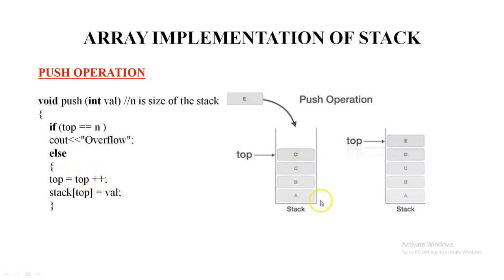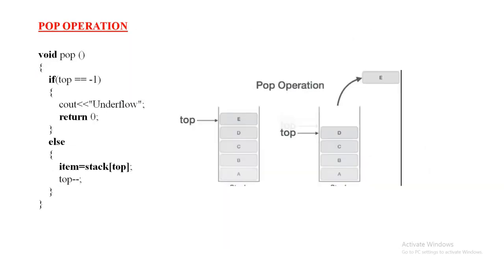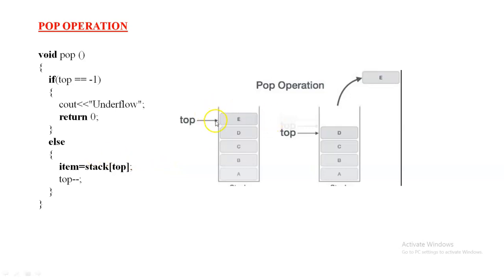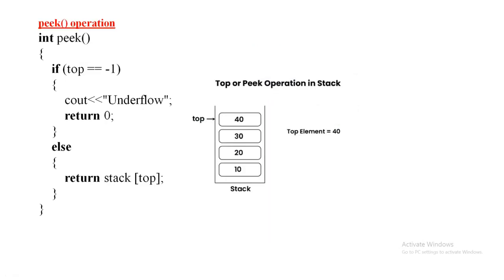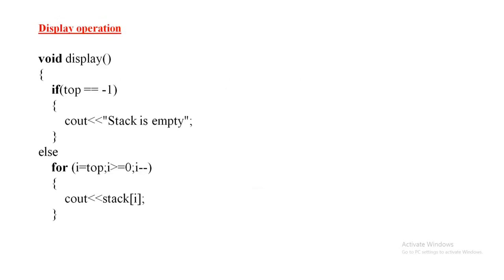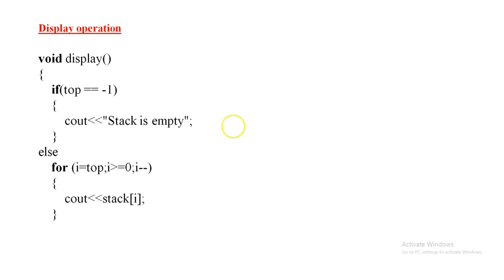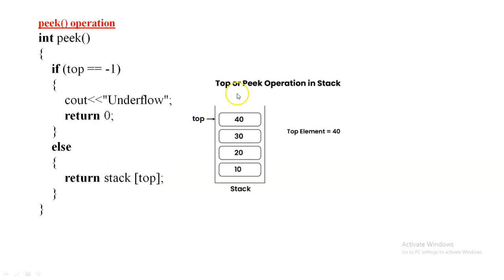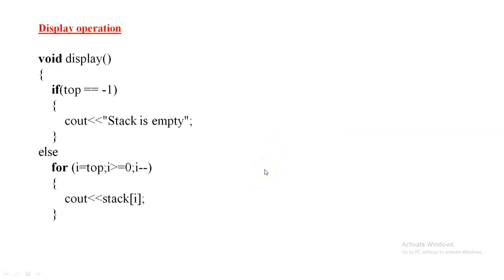STACK | Data Structures| Ms. S. GEETHA PRIYA, ASSISTANT PROFESSOR, CSE, R.M.D.E.C.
This video explains about Stack